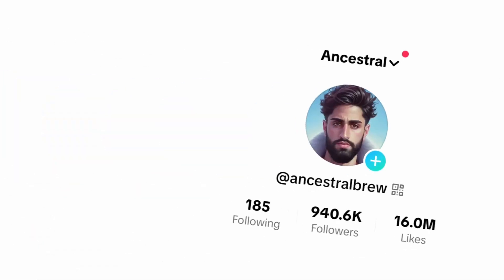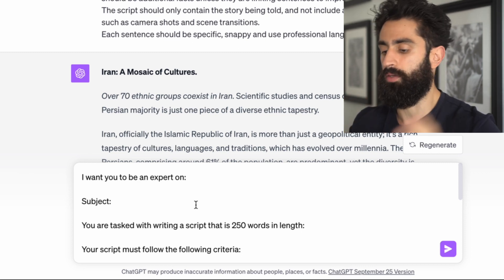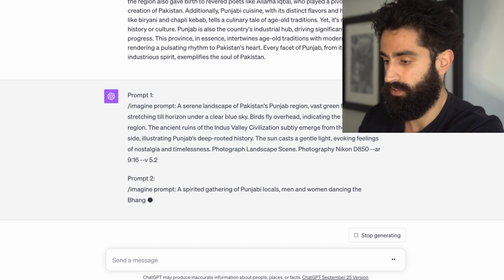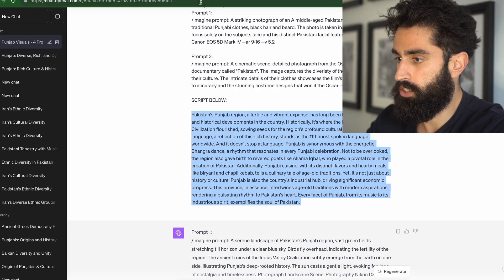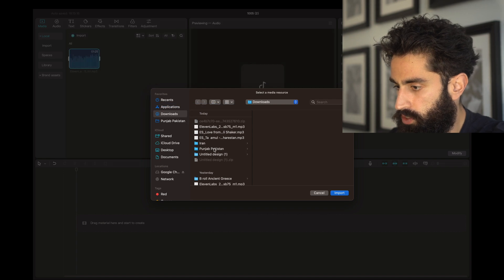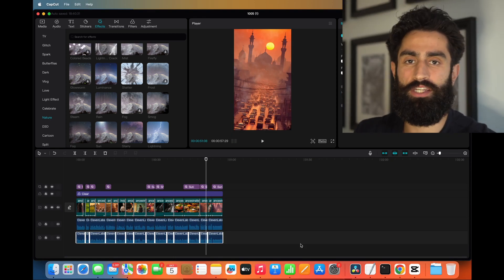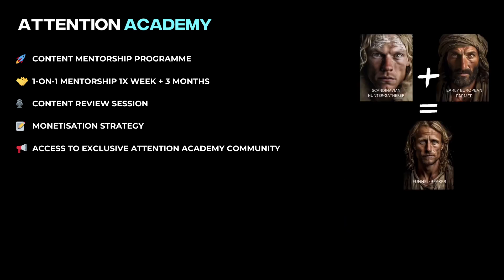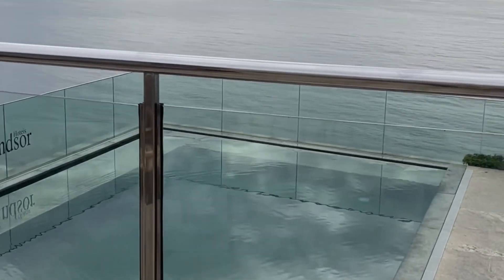HOW TO CREATE VIRAL AI CONTENT (LIVE EXAMPLE + PROOF)